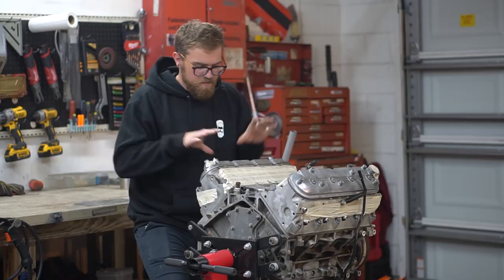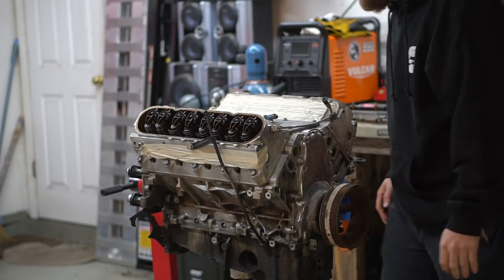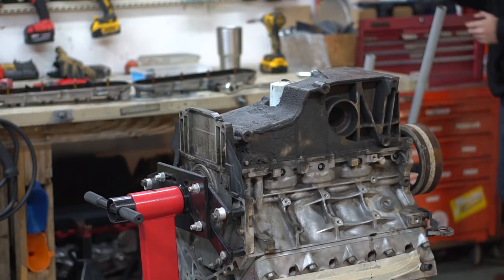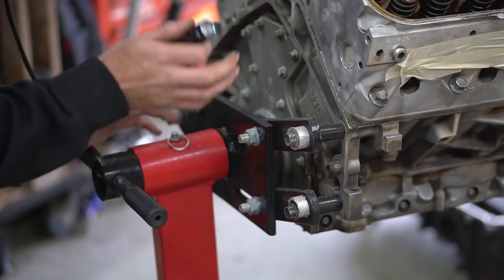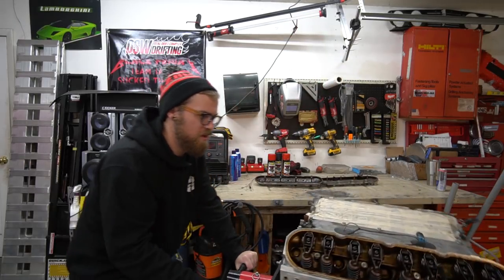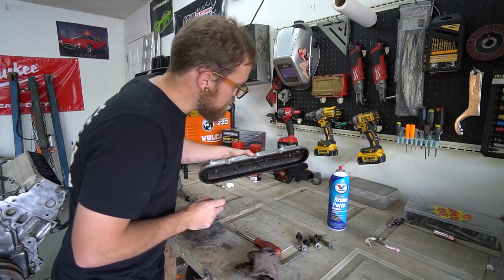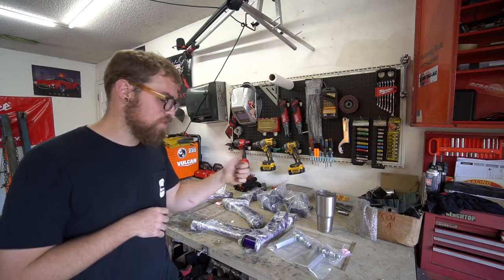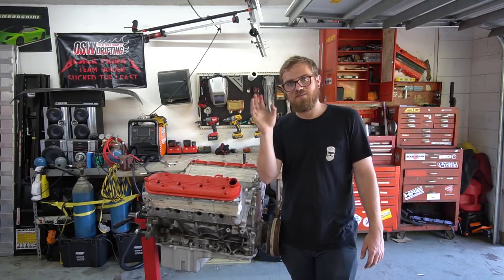Budget LS Swap Miata Pt.3 Opening up the Engine + Surprise Mod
In this episode we open up the engine to verify everythings good inside before we start building it, we paint the valve covers, test fit new oil pan, and open up a surprise mod for the Miata that I'm so stoked for!